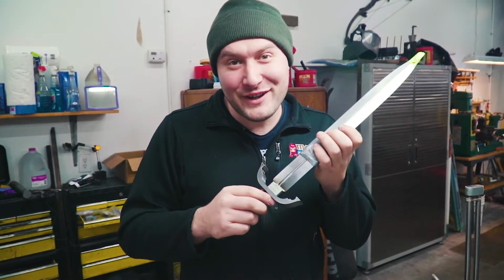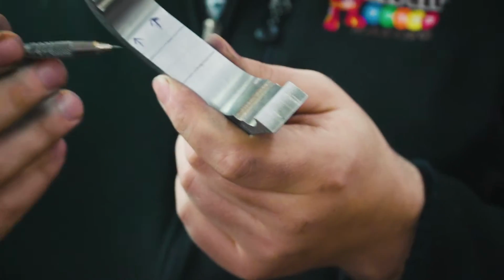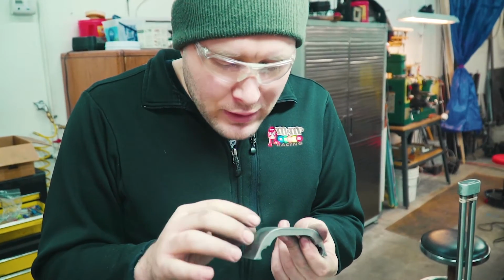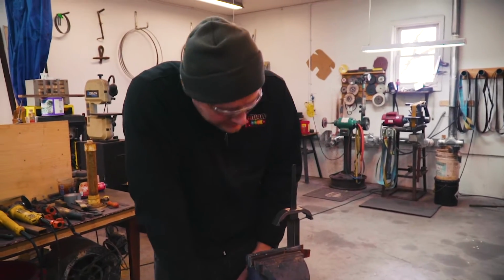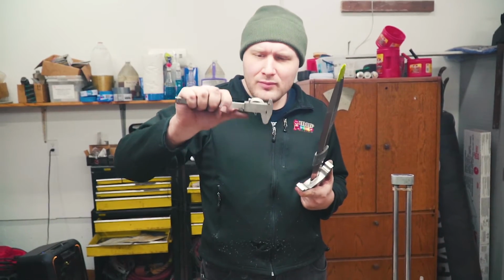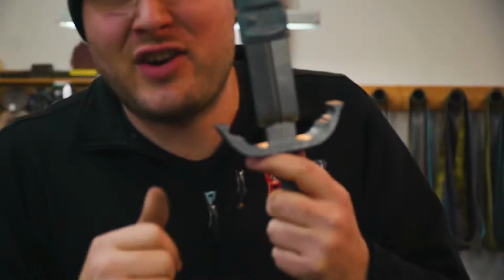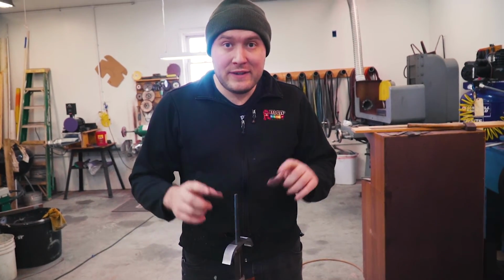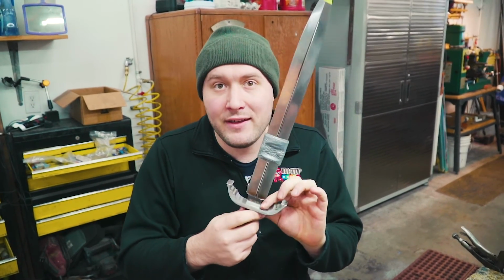How to Get the Perfect Fit for Your Guard: Part 2